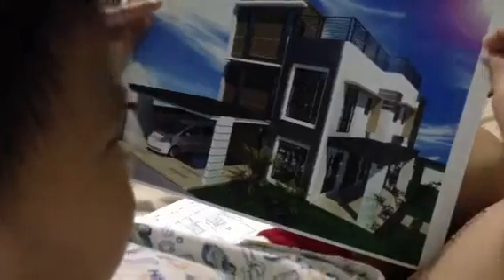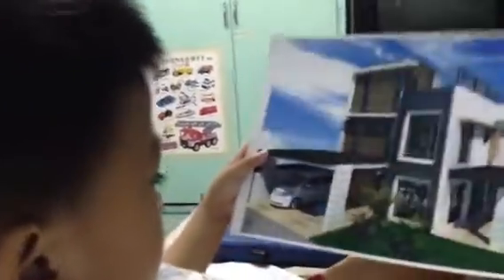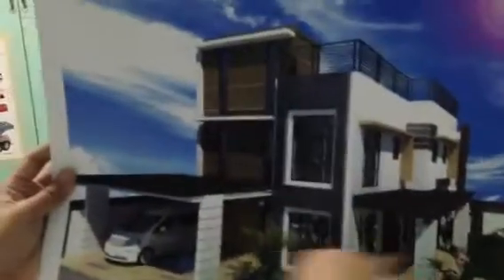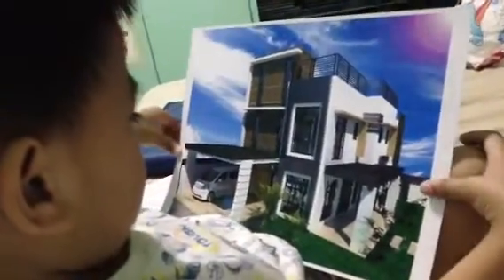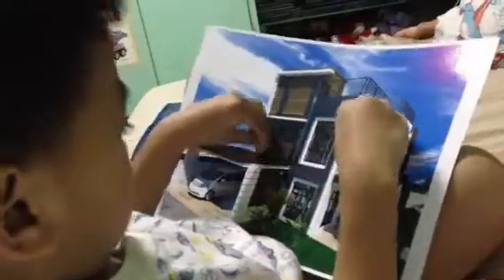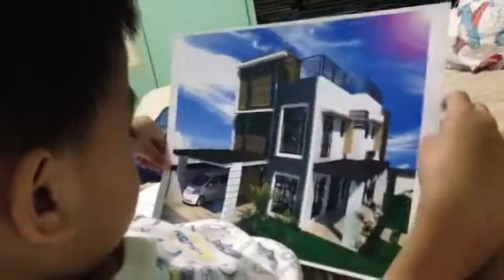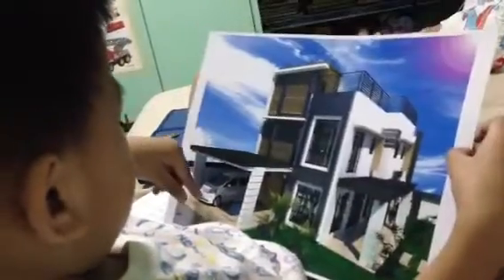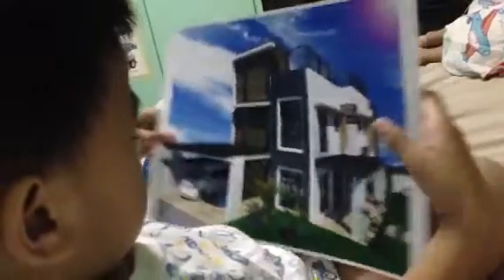House plan (facade)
Chino's take on our house plan